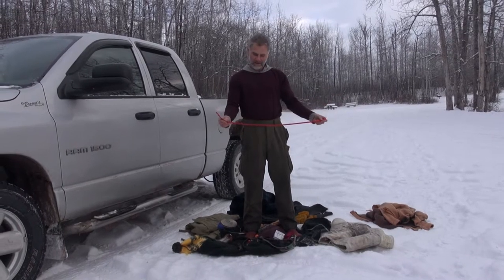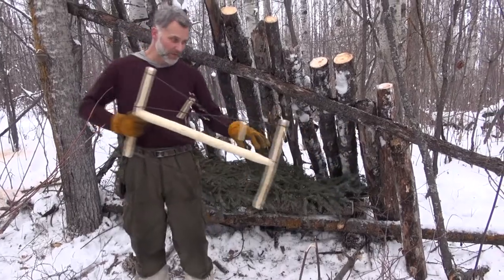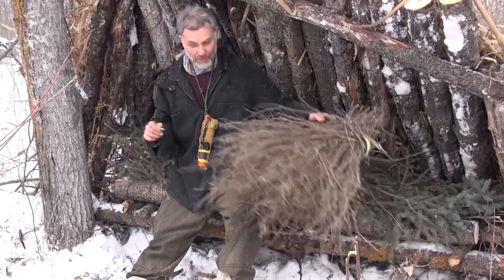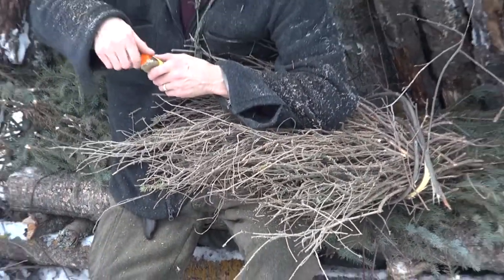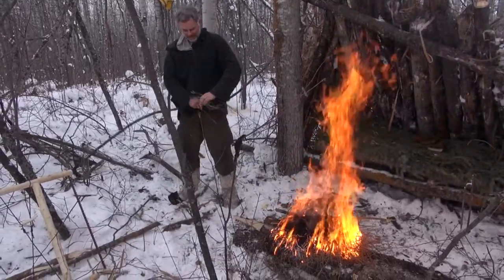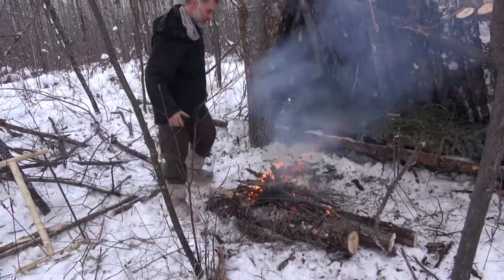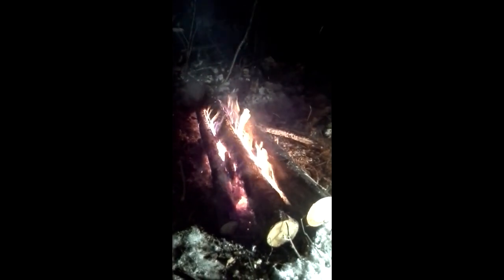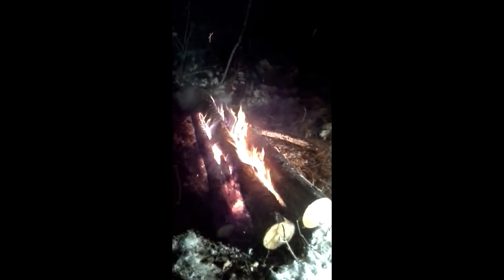The Bucksaw, Twig Bundle, and Parallel Fire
This video stresses the importance of the Bucksaw, Twig Bundle, and Parallel Fire arrangement.  Three super important skills to have when faced with spending a night out in the cold in just your clothing.  Its the difference between misery and comfort.